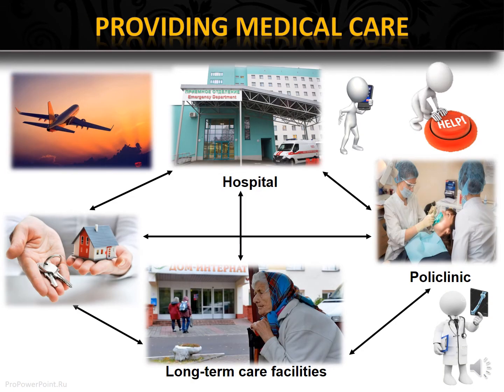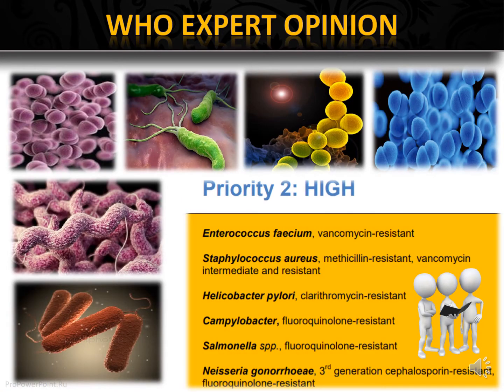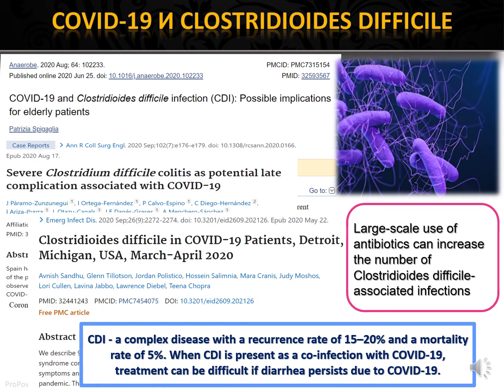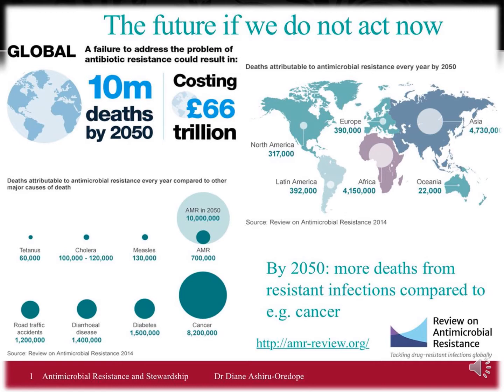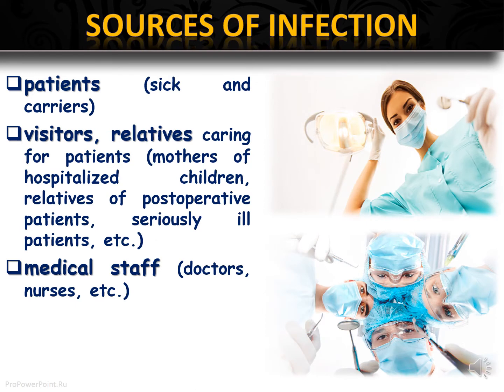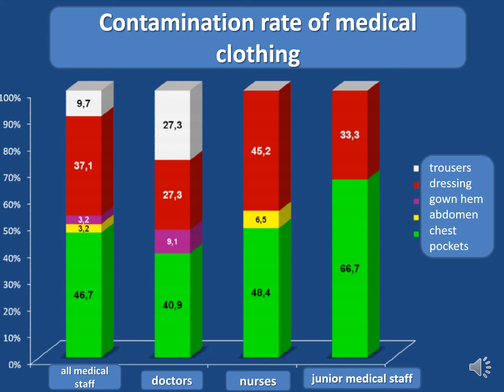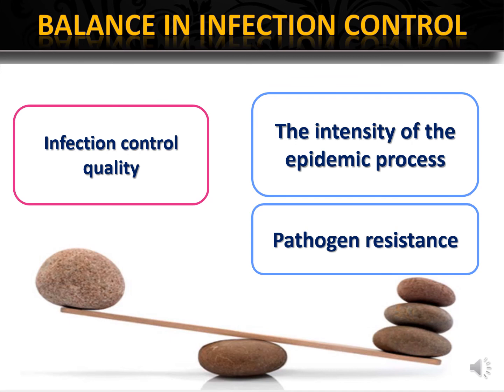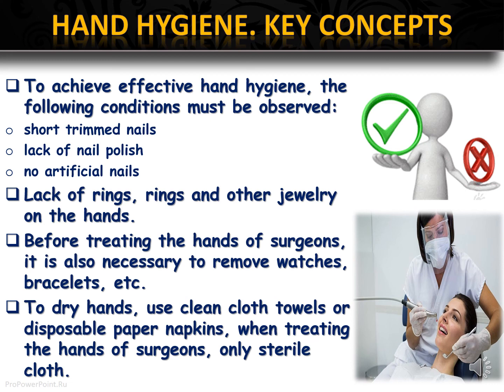Healthcare-Associated Infections (ИСМП_англ.стом)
For internation students_Dentistry